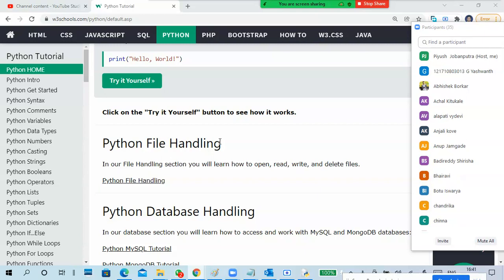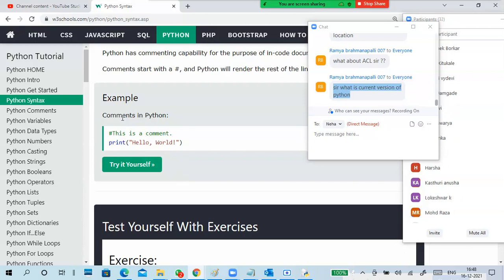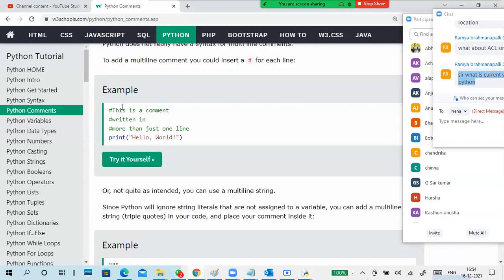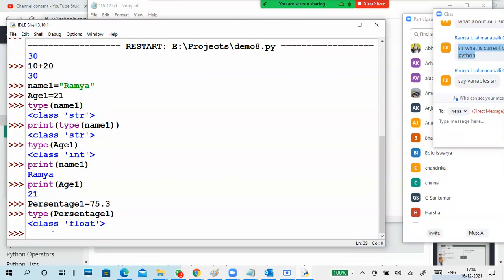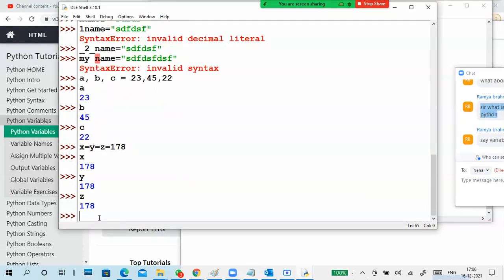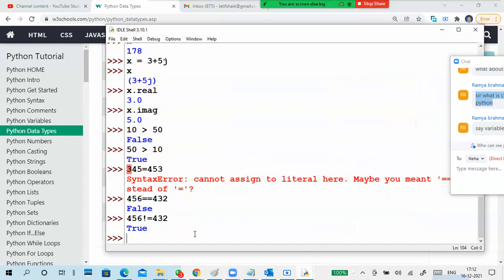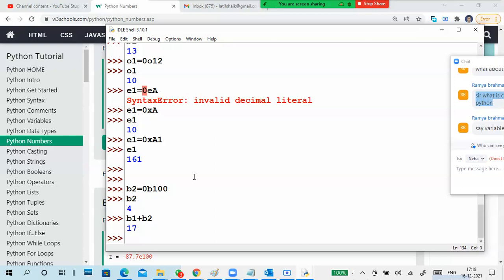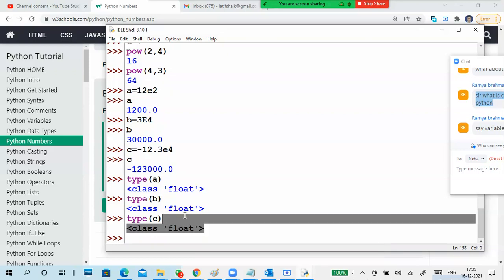Python Part4 Variables and datatypes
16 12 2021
print("Hello, World") -- python 3

print "Hello, World"  -- python 2

python --version

Python 3.10.1

python democode.py

Python Comments:

print statement
print("this is print statement")

define variables
a=10
b=20
c=30

define summ x n y
x=a+b # add a and b save in x
y=c+d

define print statement
print(x)
print(y)

Name="Ramya"
Age=21

name1="Ramya"
Age1=21
type(name1)

print(type(name1))

type(Age1)

print(name1)
Ramya
print(Age1)
21
Persentage1=75.3
type(Persentage1)

Myname="pooja"
MYNAME="RaZa"
my-name="shubam"
SyntaxError: cannot assign to expression here. Maybe you meant '==' instead of '='?
_my_name="Hello"
my_name="wel"
name1="sdfds"
1name="sdfdsf"
SyntaxError: invalid decimal literal
_2_name="sdfdsf"
my name="sdfdsfdsf"
SyntaxError: invalid syntax
a, b, c = 23,45,22
a
23
b
45
c
22
x=y=z=178
x
178
y
178
z
178
x = 3+5j
x
(3+5j)
x.real
3.0
x.imag
5.0

345=453
SyntaxError: cannot assign to literal here. Maybe you meant '==' instead of '='?
456==432
False
456!=432
True
a=10

b1=0b1010  - binary
b1
10
b1=0b1101
b1
13
o1=0o12   - octal
o1
10

e1=0xA  - hex
e1
10
e1=0xA1
e1
161

pow(2,4)
16
pow(4,3)
64

scientific numbers with an "e" to indicate the power of 10.
a=12e2 - 12 x 10^2
a
1200.0
b=3E4
b
30000.0
c=-12.3e4
c
-123000.0
type(a)
type(b)
type(c)